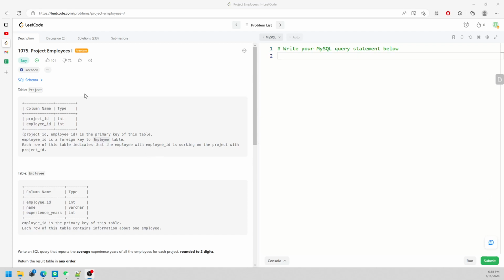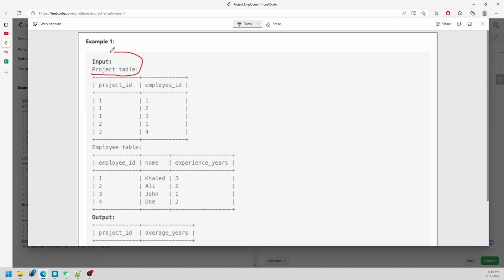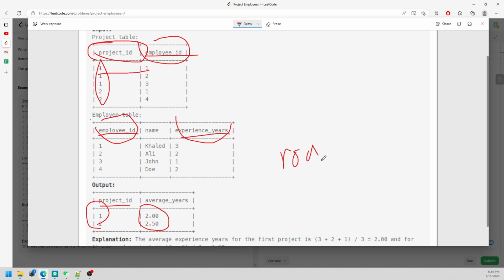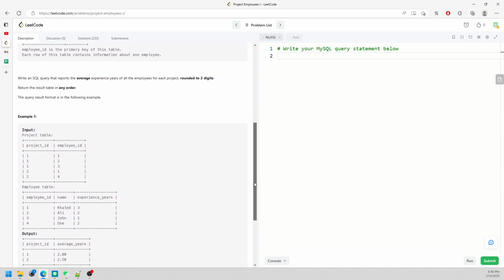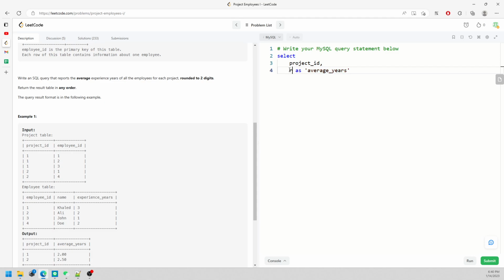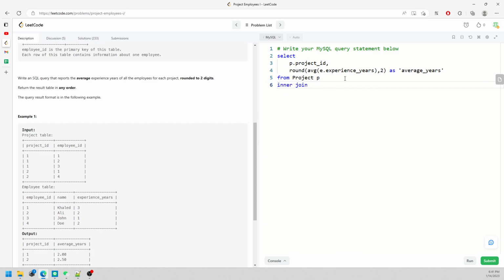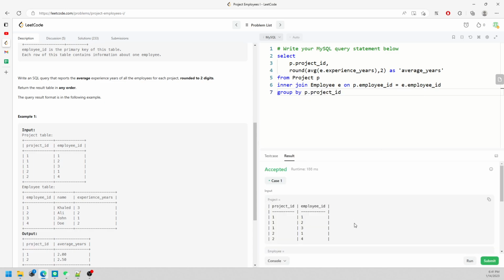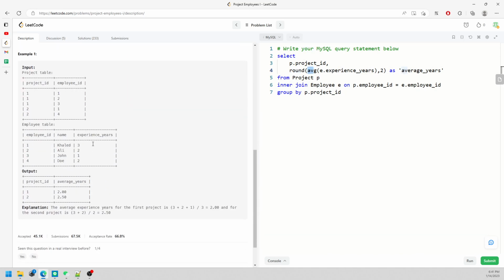LeetCode 1075 | Project Employees I | Round | Avg | Group By | SQL